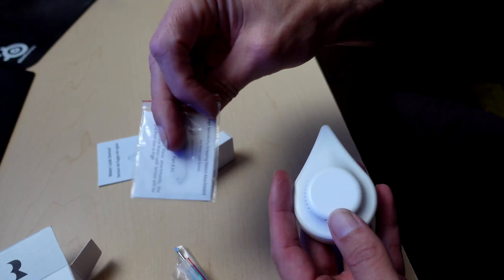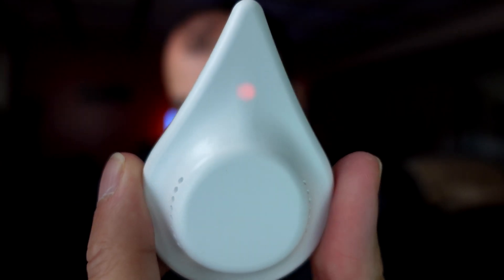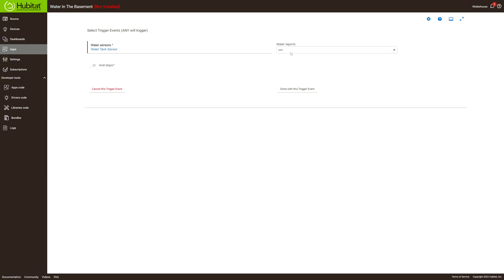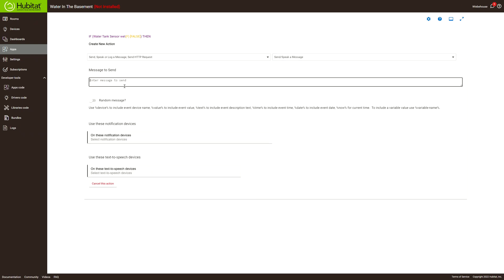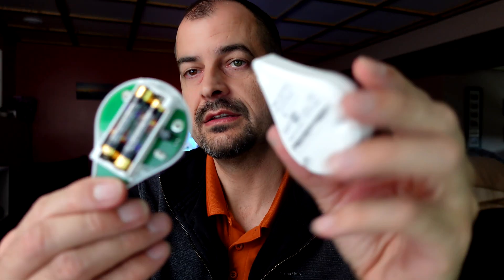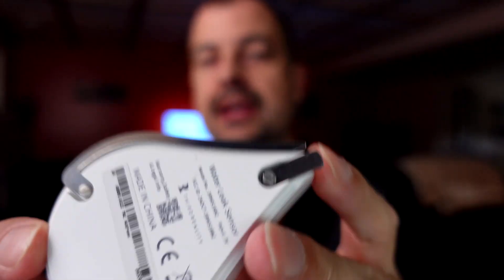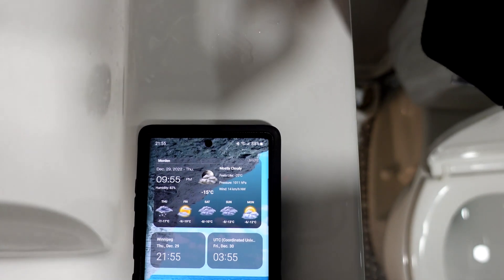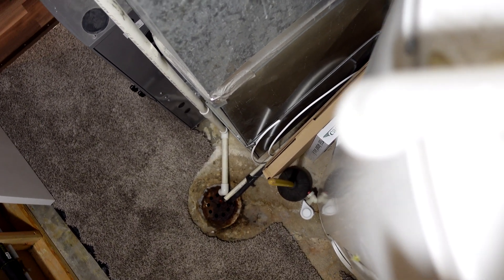Protect Your Home: Water Leak Alert!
This video provides a comprehensive guide on setting up a smart water sensor to protect your home from potential water damage. The presenter walks through the unboxing, battery installation, and the initial pairing process with a smart home hub like Habitat. They demonstrate how to configure the sensor and set up alerts for both wet and dry conditions, ensuring you're notified instantly of any leaks.

The tutorial emphasizes the importance of early detection and how this smart device can provide peace of mind. It covers troubleshooting steps for notifications and explains the sensitivity of the probes, highlighting how even a small amount of water can trigger an alarm. The video concludes with practical advice on strategic placement for maximum protection against common household water issues.

Chapters
00:00 - Unboxing & Initial Setup
00:37 - Pairing with Habitat Smart Hub
01:10 - Setting Up Wet/Dry Alerts
02:15 - Installing High Sensitivity Probes
02:40 - Testing the Water Sensor
03:00 - Troubleshooting Notifications
03:30 - Final Placement and Recap
03:40 - Pushover App Integration